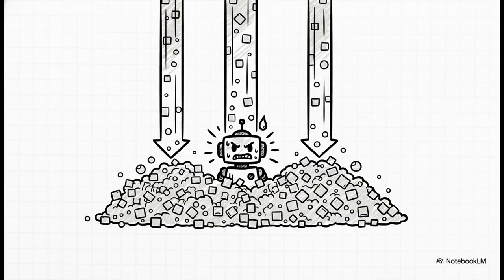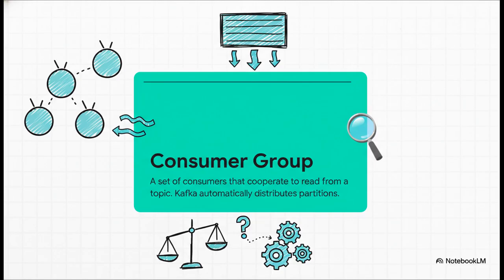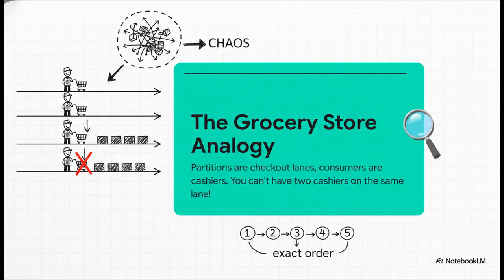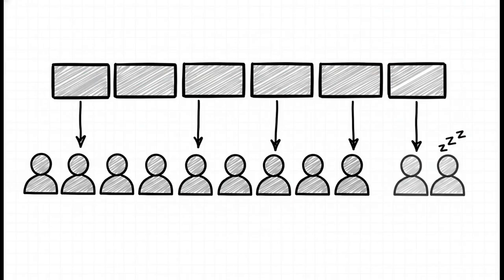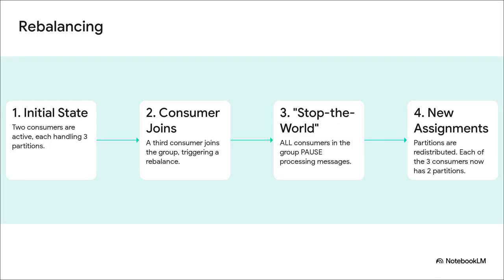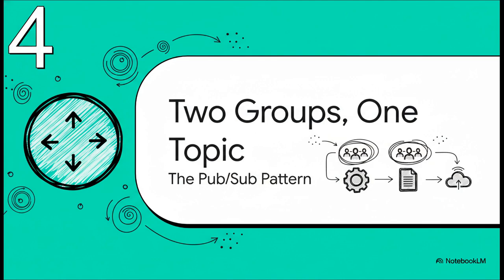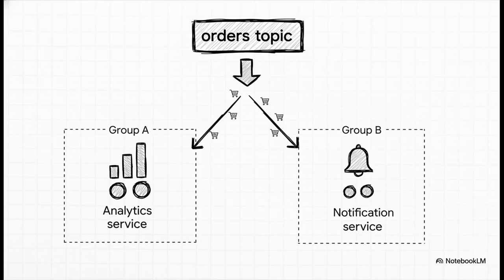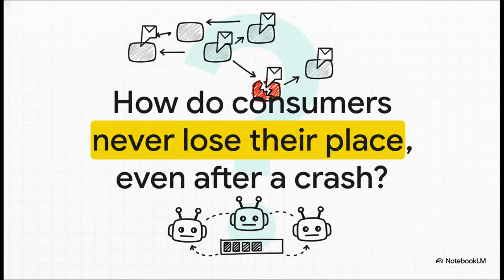Kafka's Scaling Secret (Consumer Groups)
**Kafka Consumer Groups** enable horizontal scaling by sharing partitions among consumers with the same **group_id**. Each partition is read by only one consumer to ensure **message ordering**. **Rebalancing** redistributes work if members join or leave, while different groups allow **independent** data processing.